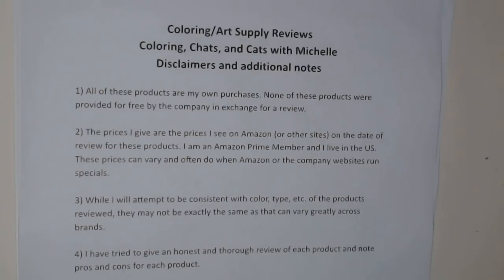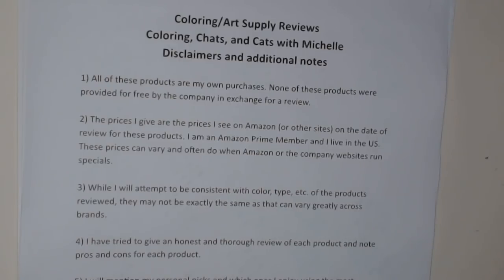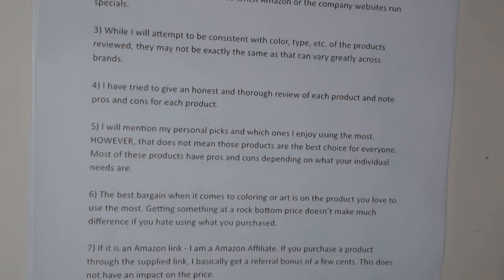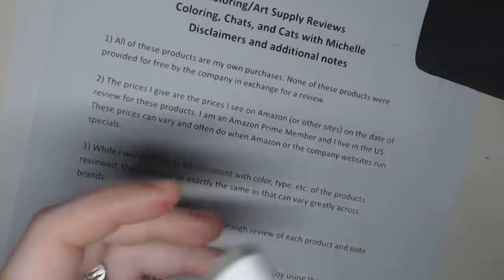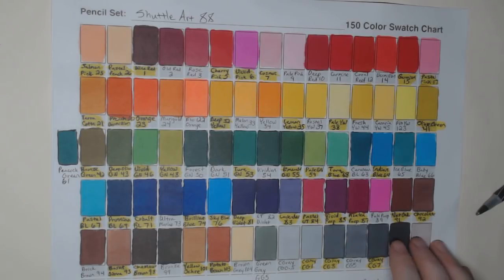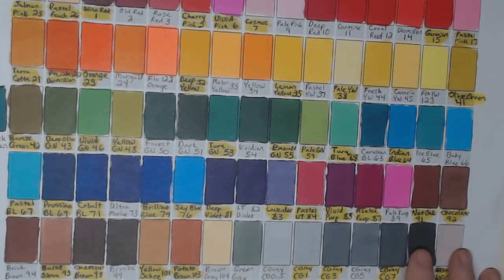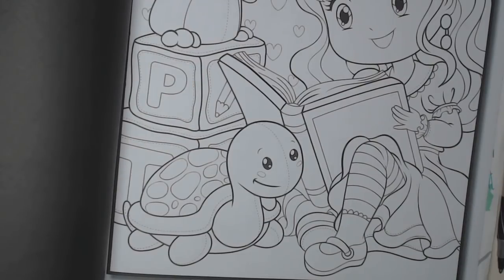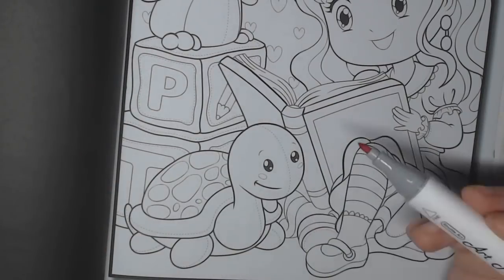Shuttle Art 88 Alcohol Markers Review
While in the same price range as the 100 set of Caliarts, the Shuttle Art markers have some distinct differences. If you are looking to step up from Sharpies, you like to use a variety of skin tones, and you color with a lot of grays, then this (or the 50 set) would be a great choice.

This Shuttle Art Marker set has 88 markers + 1 Blender and is currently on Amazon for $49.99:

There is also a 50 set for $32.99:

Basic info:
1) White triangular barrel with raised dots on both caps. The fine tip has a gray line next to the cap. Color names and numbers are on the ends of the caps.
2) These are double-ended markers. One end is a 1mm fine tip, the other a 7mm broad/chisel tip.
3) EXCELLENT variety of gray and skin tone colors. The number of green markers was likely lowered a bit (usually one of the biggest sets of colors) to compensate for the variety of grays.
3) Very juicy marker. Alcohol markers WILL bleed through most papers. Be sure to use a blotting page behind the page you are coloring.

Pros
- Great variety of colors with some unique offerings in grays, skin tones, and purples for a mid-range set. Good pastels and even flourescents.
- Very juicy markers, no streaking if you lay down even coverage.
- Easy to swatch and find colors.
- 50 set carries a lot of the skin tones and grays that other sets don't provide at that size.
- Blend well with other markers

Cons
- Color does not always match name.
- Not sold open stock.
- Caps can be difficult to snap off or on.
- LOTS of bleed through. Be sure to let the page thoroughly dry before closing a book.
- Not as many greens as would be in a typical set of colors.

MY RECOMMENDATION
I would personally pick these over Caliarts. I love the unique colors and the triangular barrel. The grays and skin tones are good solid sets that I use frequently. There are fewer markers than the 100 Caliart set, but I like the offered colors more in the Shuttle Art markers.

BUT I would wait for a sale on the 88 set or I would purchase the 50 set. I've seen the 100 set down to almost $40 before. I think because of the lack of open stock options that $40 - $45 is a better price point for them. And under $30 for the 50 set.

1) All of these products are my own purchases. None of these products were provided for free by the company in exchange for a review.
2) The prices I give are the prices I see on Amazon (or other sites) on the date of review for these products. I am an Amazon Prime Member and I live in the US. These prices can vary and often do when Amazon or the company websites run specials.
3) I picked a similar color for consistency across all brands. However, they may not be exactly the same color or type with the number of sets being reviewed.
4) I have tried to give an honest and thorough review of each product and note pros and cons for each product.
5) I will mention my personal picks and which ones I enjoy the most. HOWEVER, that does not mean those pens are the best brand for everyone. Most of these products have pros and cons depending on what your individual needs are.